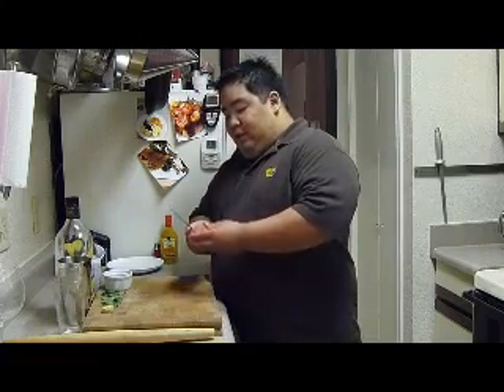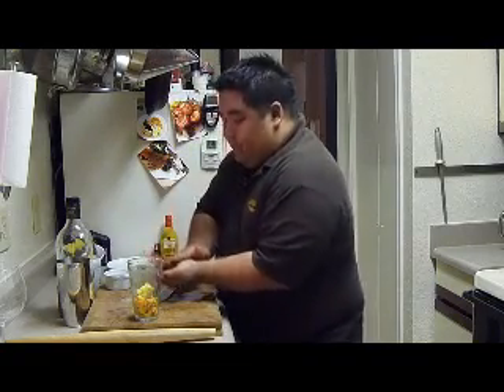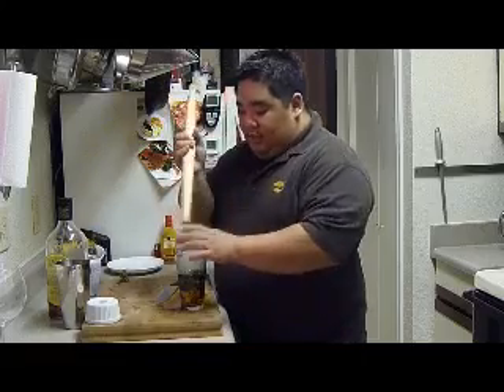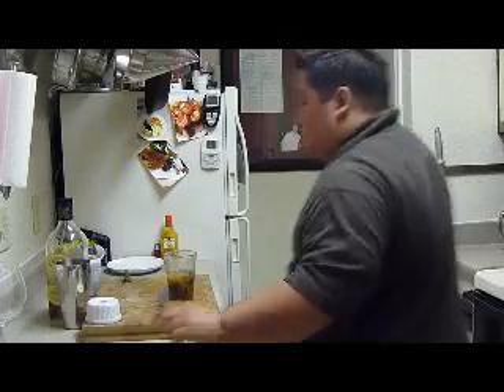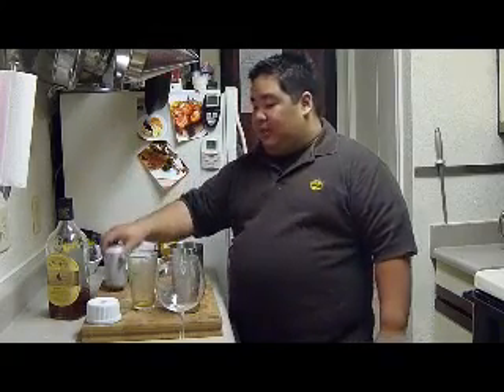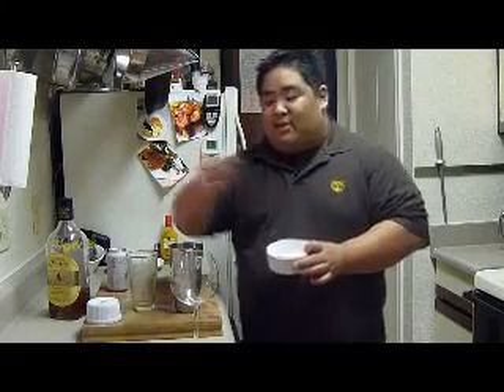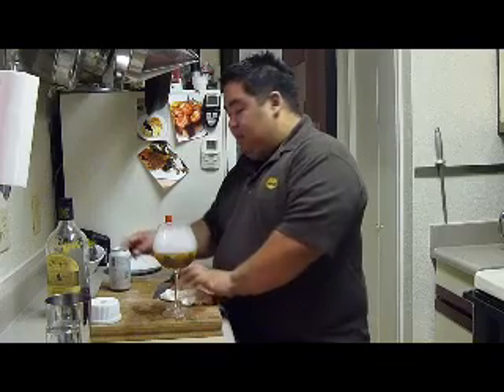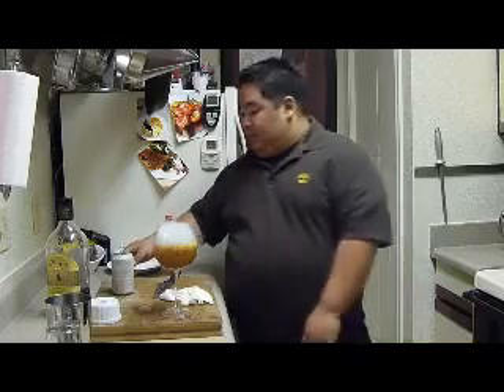Ginger Peach Mojito